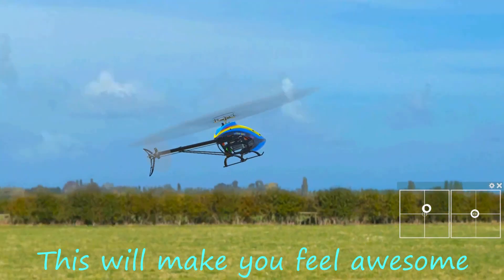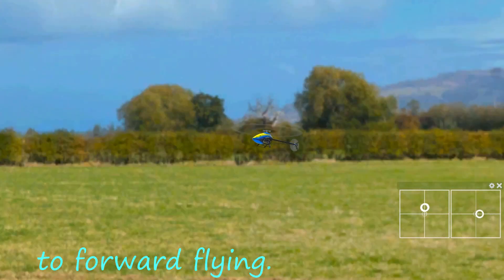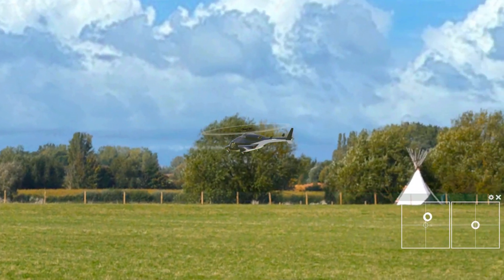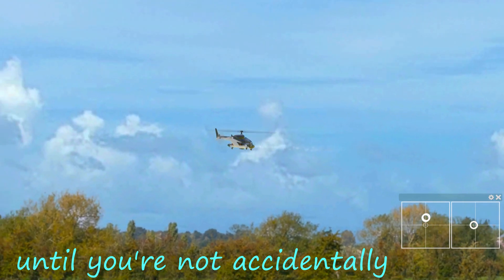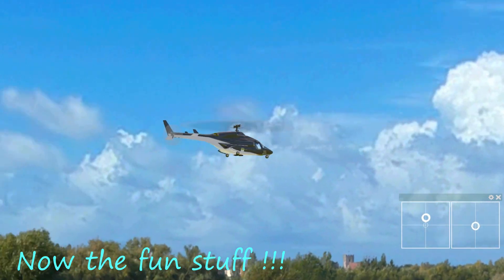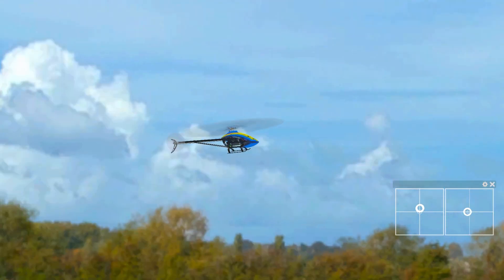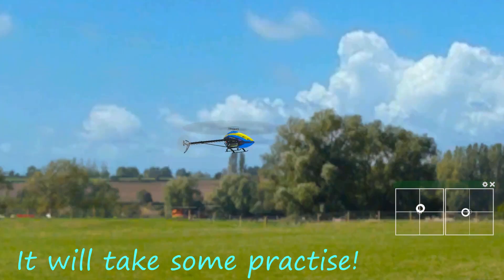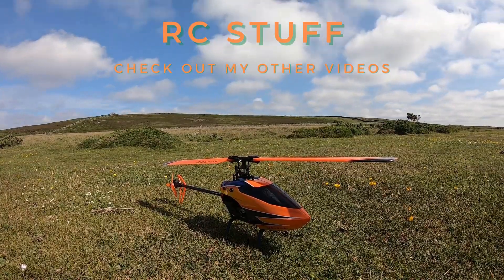How to fly an RC Heli part 4: BACKWARDS flight!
How to fly an RC helicopter part 4. Backwards flight.